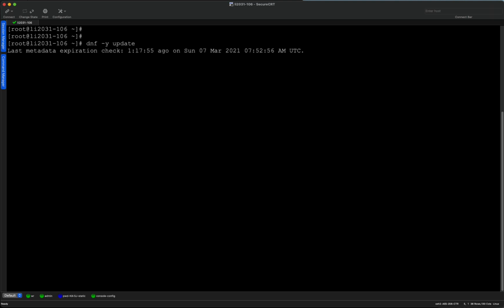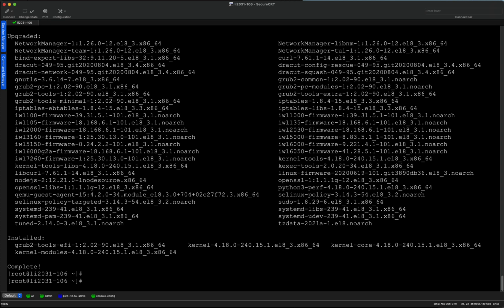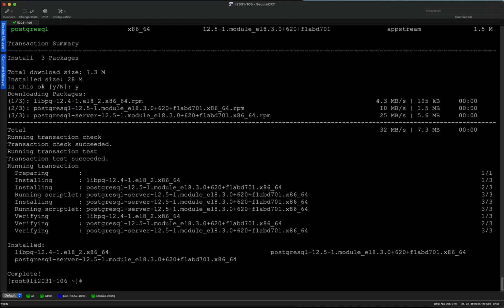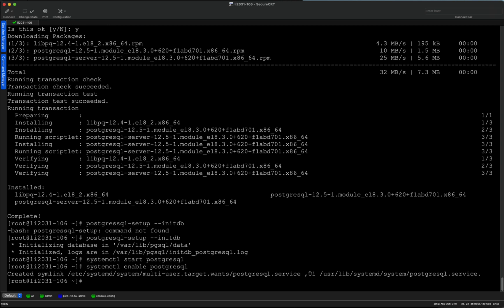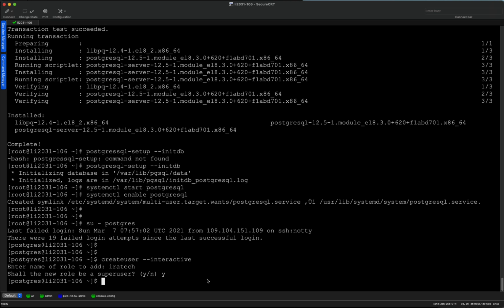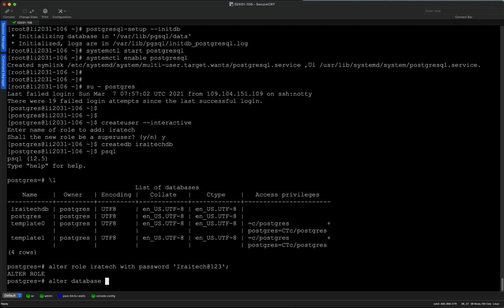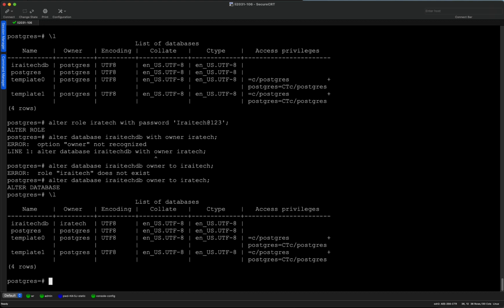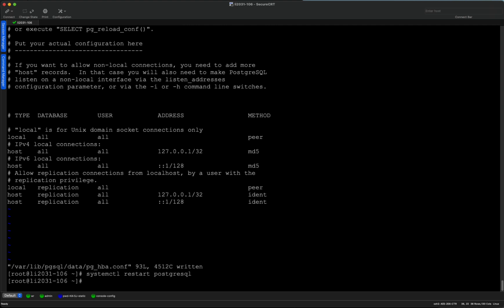Iraitech TechTalks - Installing PostgreSQL 12 on CentOS 8 Server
Welcome to Iraitech's TechTalks. In this video we will demonstrate how to install PostgreSQL 12 on CentOS 8 server. Along with the installation, we also share the steps on how you can quickly create a database and a user without even getting into PSQL. Finally, we explain how to edit the pga_hba.conf file in order to make the changes necessary to be able to connect your application with the database using the user / role that you created.